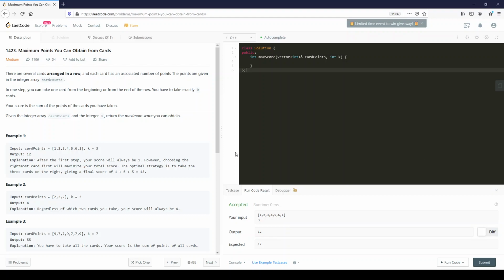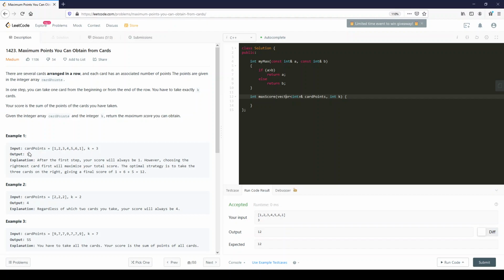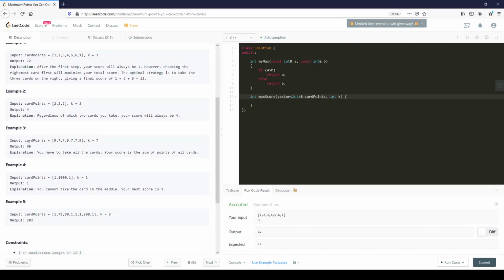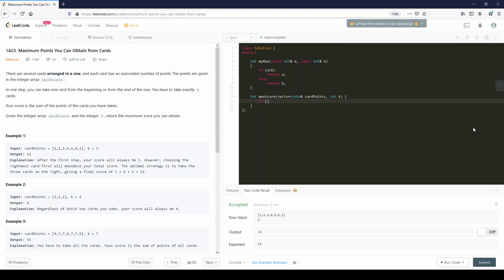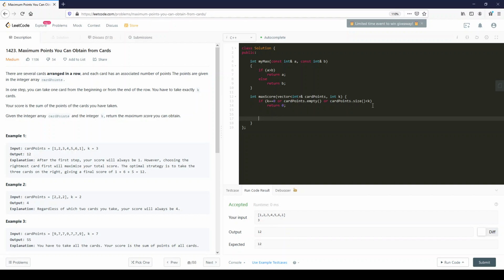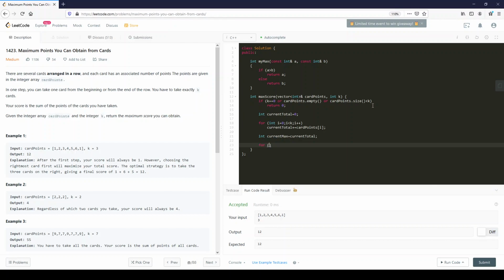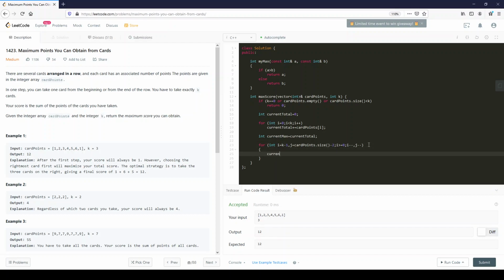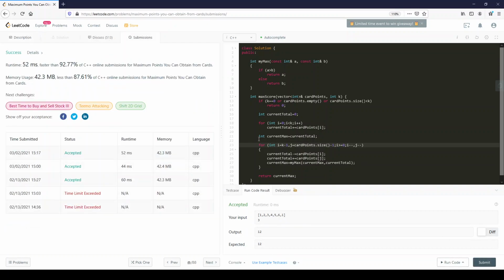LeetCode 1423: Maximum Points You Can Obtain From Cards C++ In Plain English (Google Interview)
We solve "Maximum Points You Can Obtain From Cards" using C++ and a sliding rule.